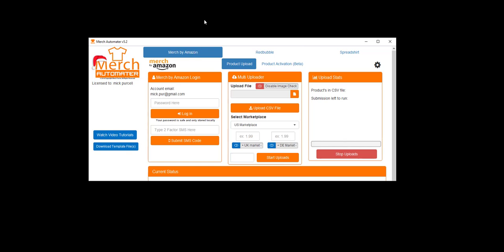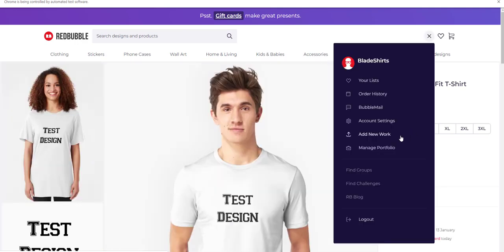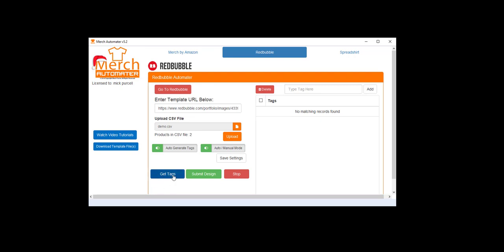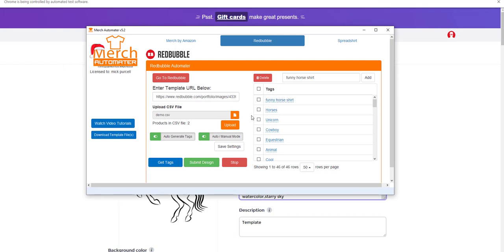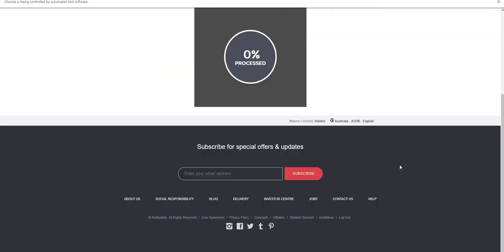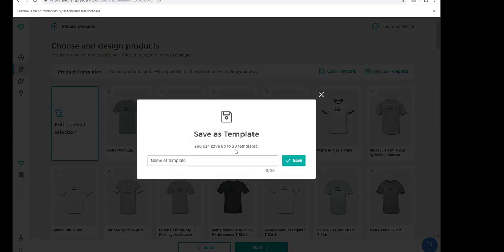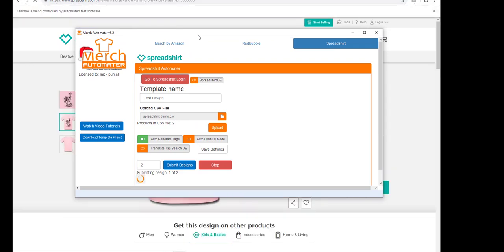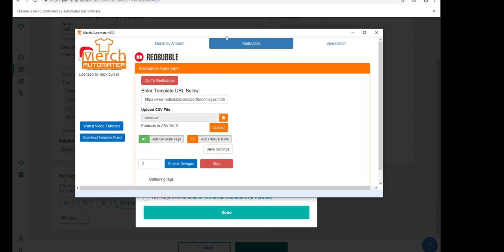RedBubble & Spreadshirt Uploader Automate The Uploading Process On Redbubble & Spreadshirt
Quickly and easily expand your POD design onto 2 new platforms, Redbubble & Spreadshirt.